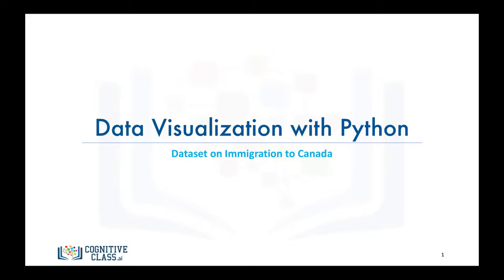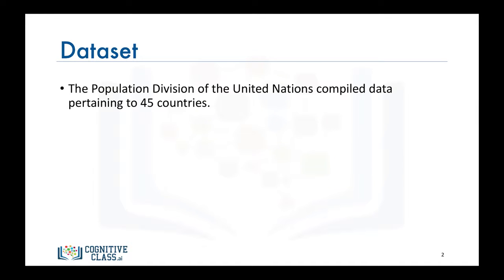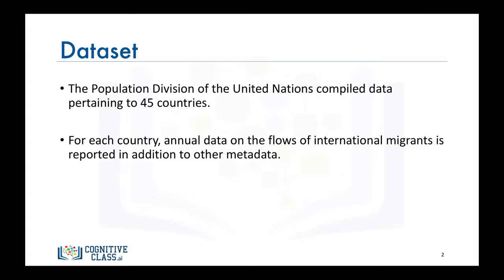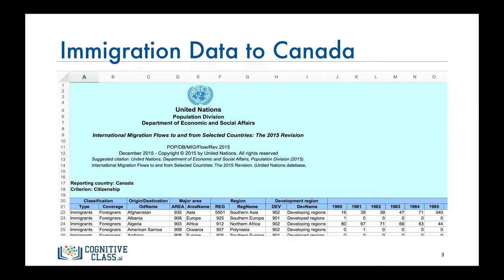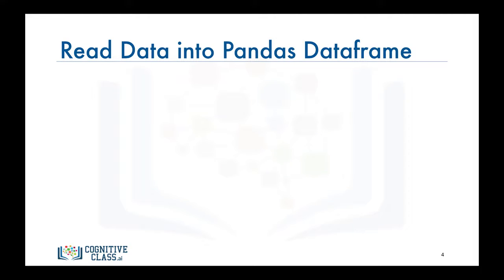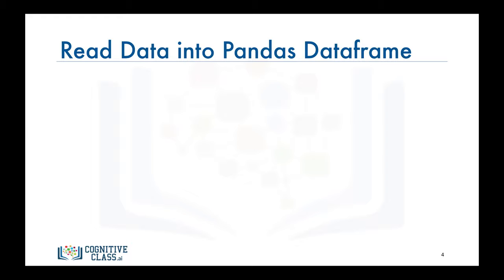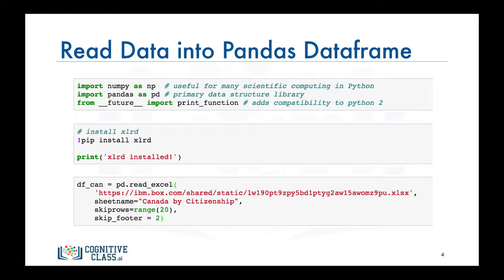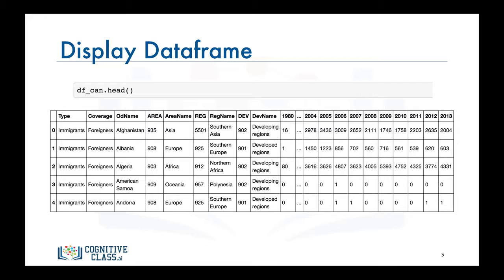Dataset on Immigration to Canada